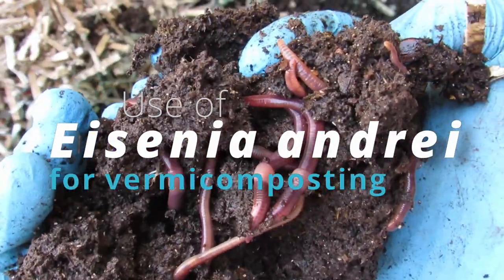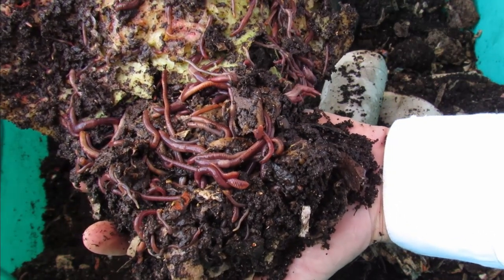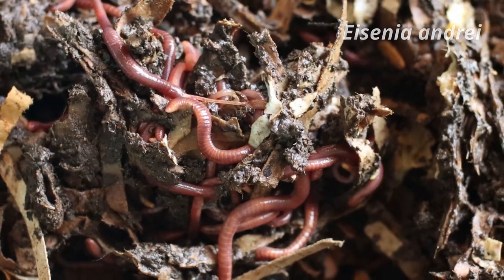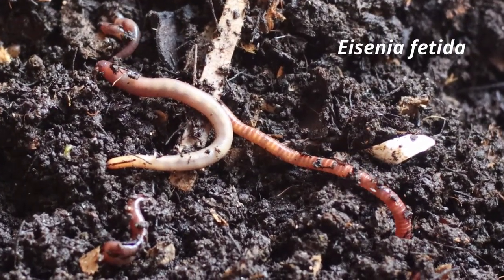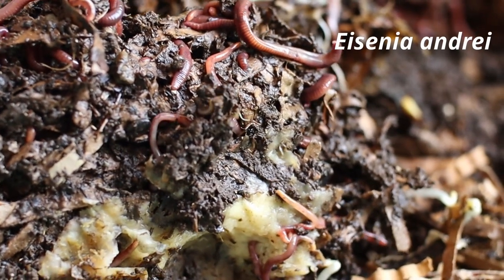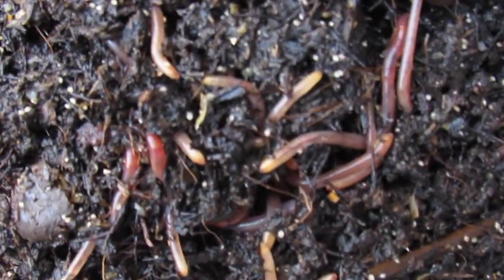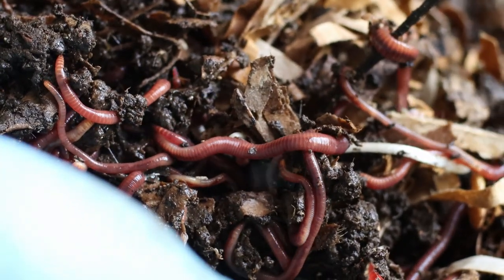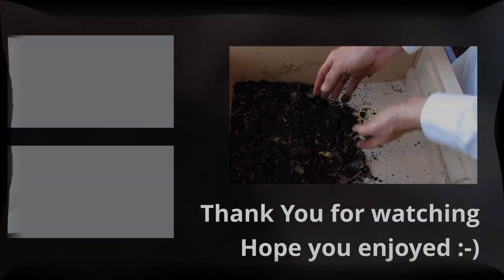Vermicompost using Eisenia andrei (red wiggler)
Vermicomposting is a natural process of organic waste treatment which is currently practiced worldwide with increasing popularity.
It is a process by which the bioconversion of organic waste into an organic fertilizer is accelerated and conditioned by the activity of epigeic earthworms., meaning that these worms prefer to live in manures, dungs or leaf litter rather than mineral soils.
These are saprophytic organisms, that eat fresh decomposing organic matter and the microbial biomass therein. Their guts act as bioreactors, through which, the worm casts are produced. The material that passed trough the guts of earthworms are known as the drilosphere.
Few worm species are suitable for composting commercially or at home scale. The worm type most commonly used for vermicompost is the red wiggler or tiger worm. The red wigglers nevertheless correspond to two species: Eisenia fetida and Eisenia Andrei. Although Eisenia fetida is more commonly used, Eisenia andrei has one key advantage. These two worms behave very similarly, the main difference is that Eisenia Andrei is more prolific than Eisenia fetida. Whereas Eisenia fetida produces 3 to 5 hatching per cocoon, Eisenia Andrei produces up to 12 hatchings per cocoon. The cocoon is laid 2 days after copulation and incubates typically for 18 to 26 days, but can stay dormant for months of winter or dry periods. After hatching, they reach sexual maturity from 30 to 40 days and reach adult size in 6 months. Their maximum life expectancy is 5 years.
Visually, Eisenia fetida is clearly striped whereas Eisenia Andrei is darker in color with the characteristic stripes are less pronounced. The size of the adults is about 50 to 70 mm with yellow tail, bulging clitellum and epibolic prostomium.
Do not mix these species since they may hybridize. Eisenia andrei and E Eisenia fetida are simultaneous hermaphrodites with reciprocal insemination capable of self-fertilization with the capacity of hybridization. Depending on the subspecies or strain used, the cocoons produced by cross insemination may eider produce no hatchings or few hybrids hatching from Eisenia Andrei ova. In any case the overall fertility of the population will plummet in mixed cultures.
Bottomline, if you are starting and can choose, Eisenia andrei is the preferred species for vermicomposting.